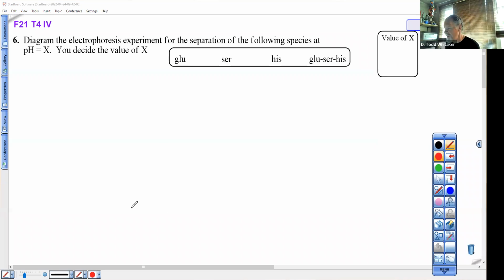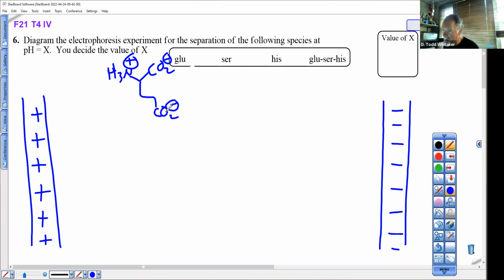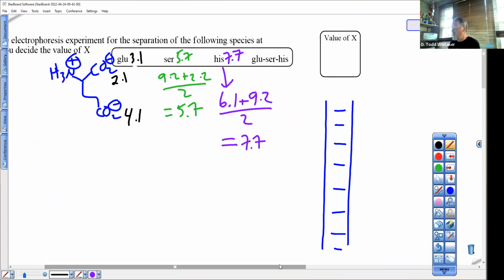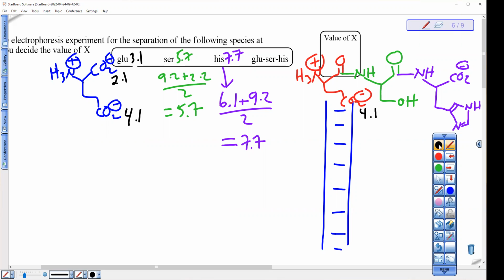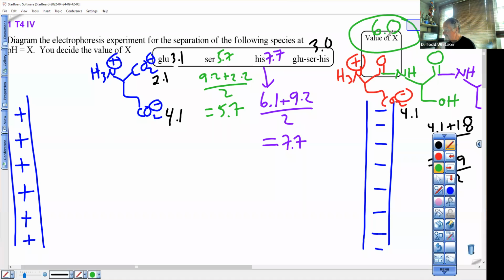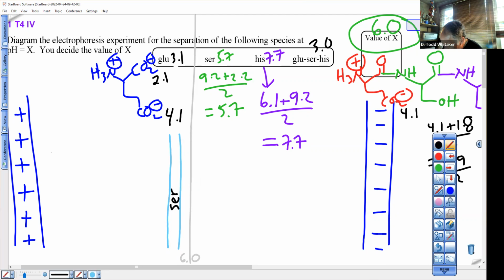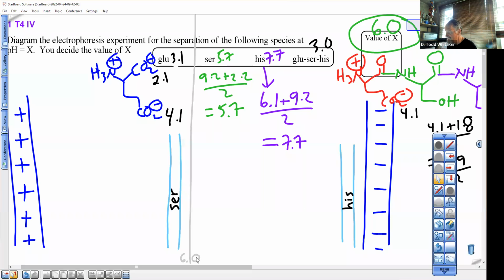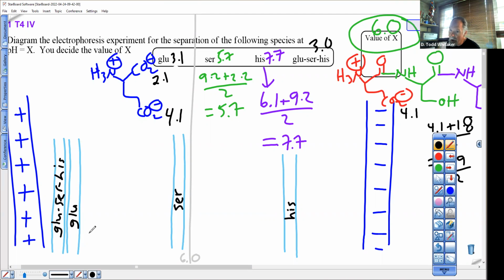c242F21T4IVQ6 ElectrophoresisDiagram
c242F21T4IVQ6 Electrophoresis Diagram